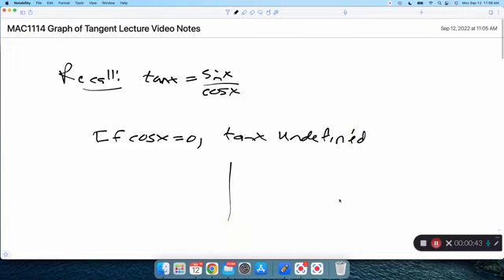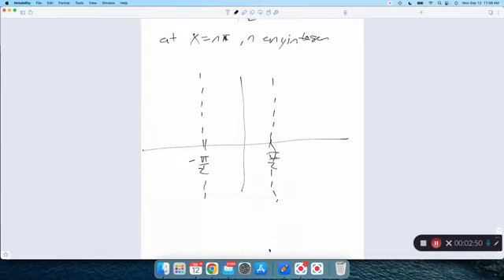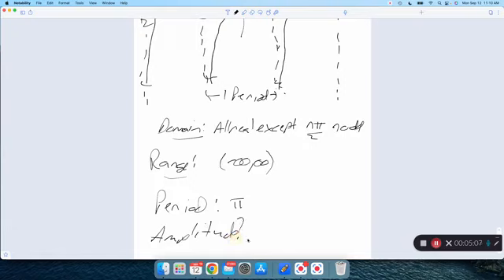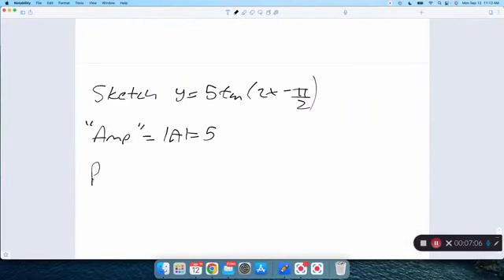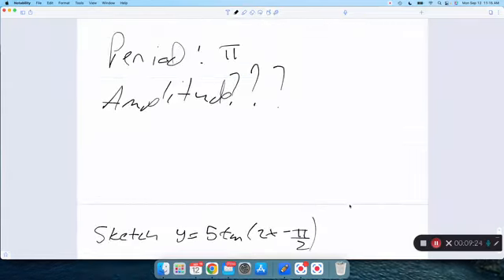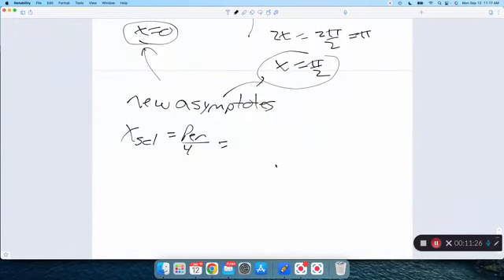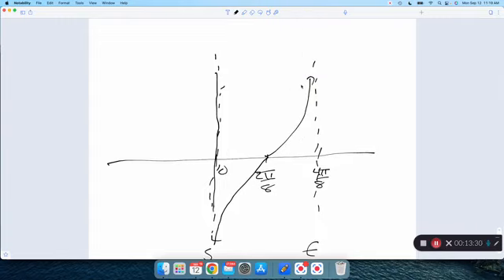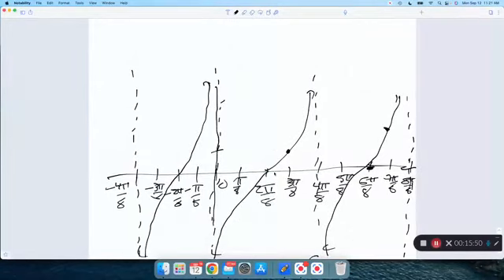MAC1114 Graph of Tangent Lecture Video